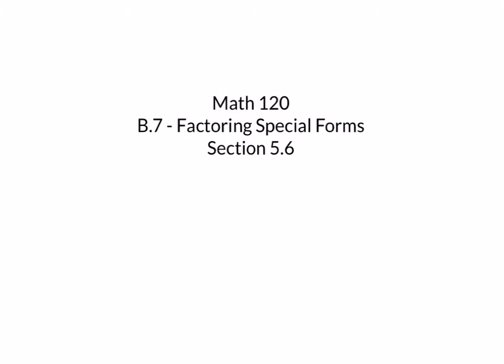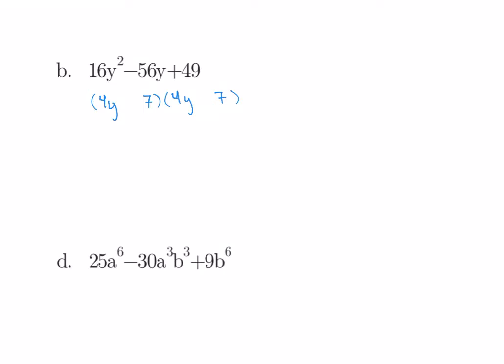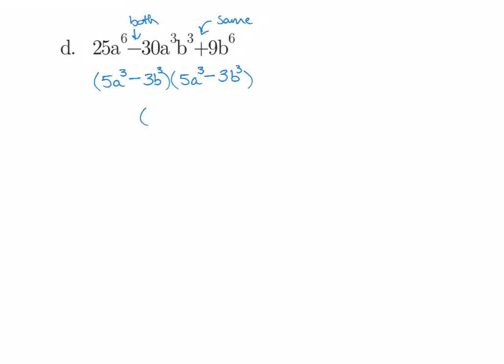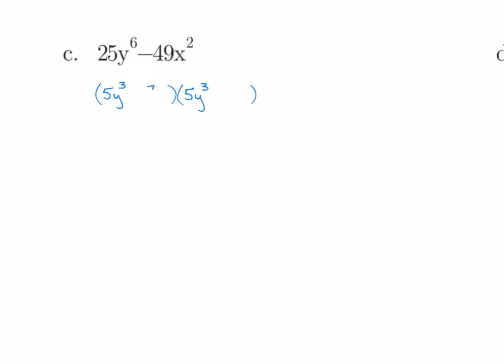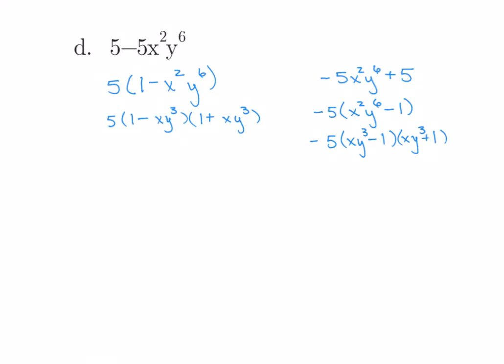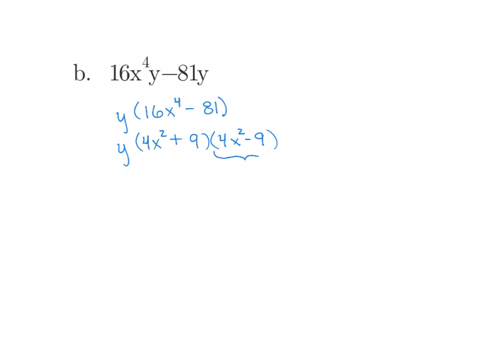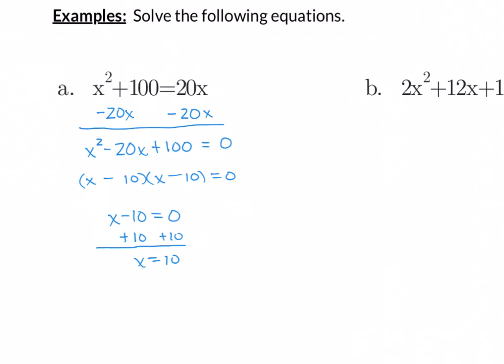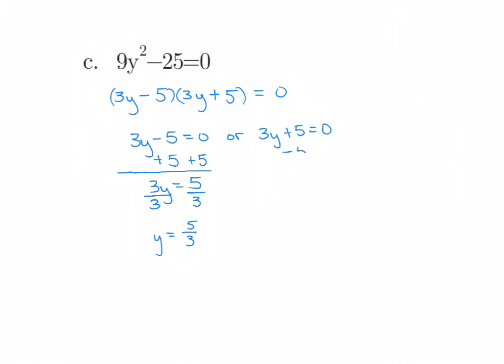120 B.7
Factoring Special Forms